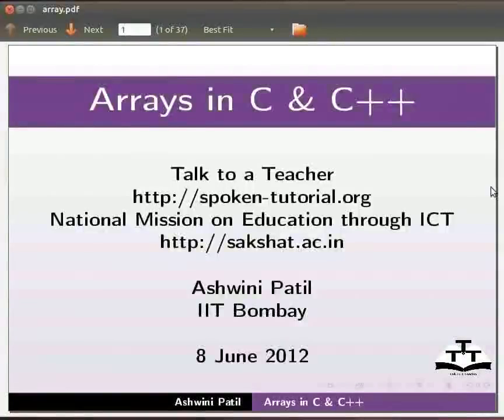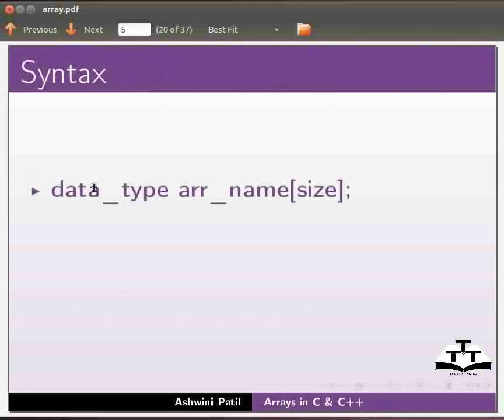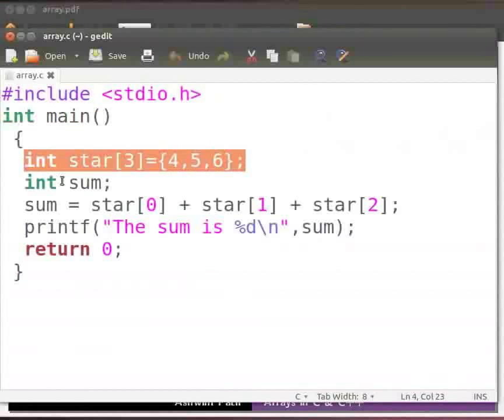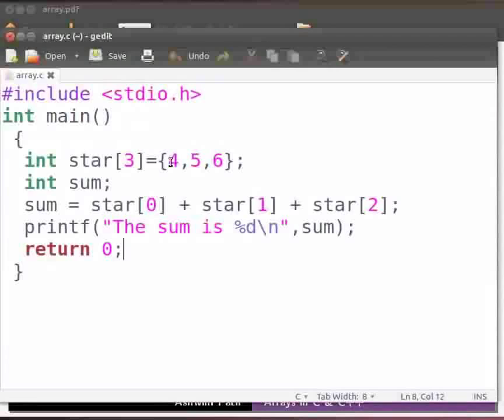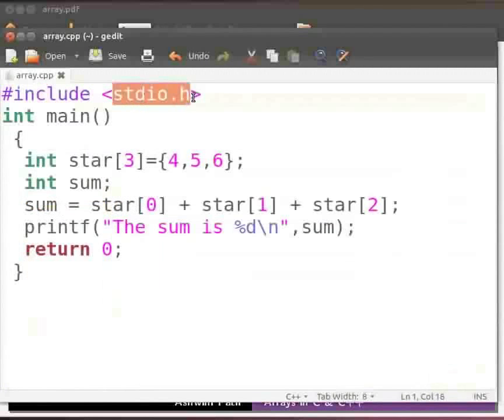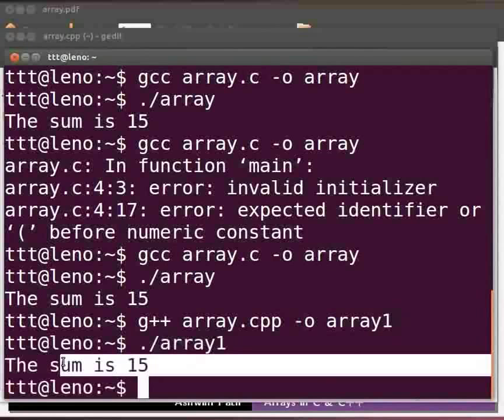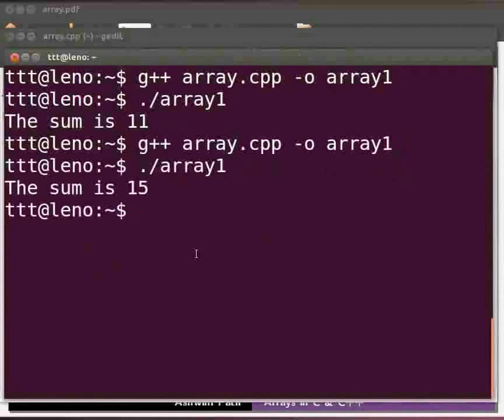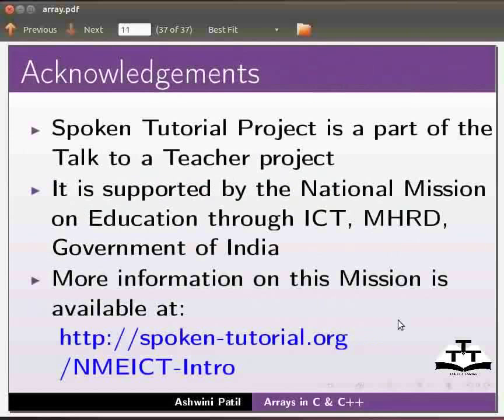Arrays - English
Arrays

-1-D Arrays

-Syntax for Declaration of arrays

--example: data type array_name [size];

-Syntax for Initialization of arrays

--example: data type array_name [size]=value;

-Accepting values from the user